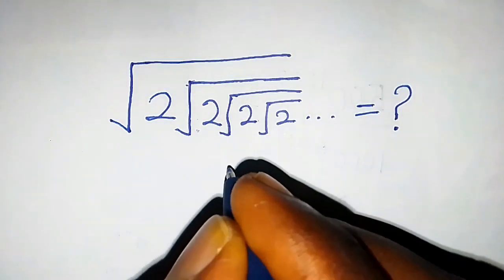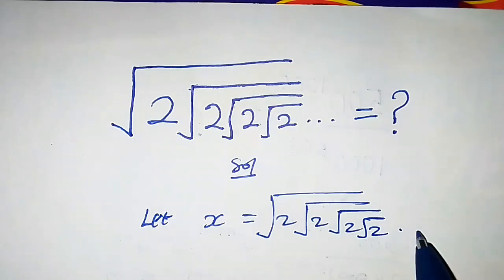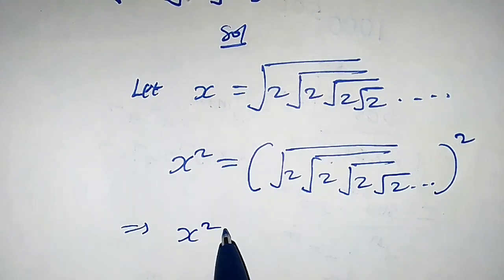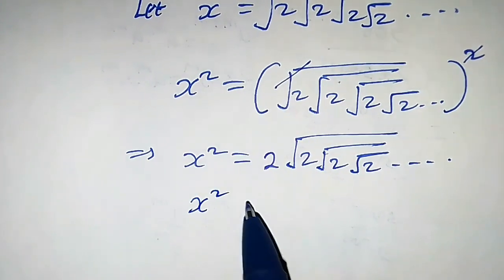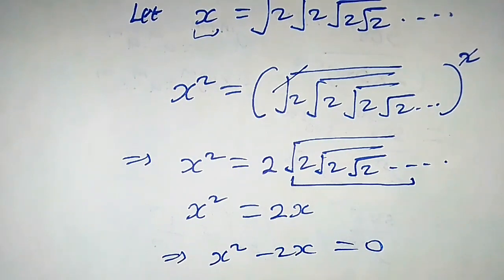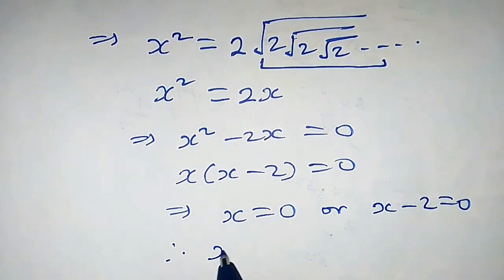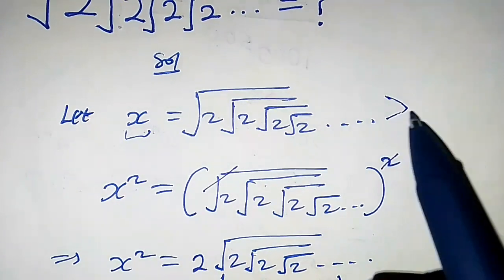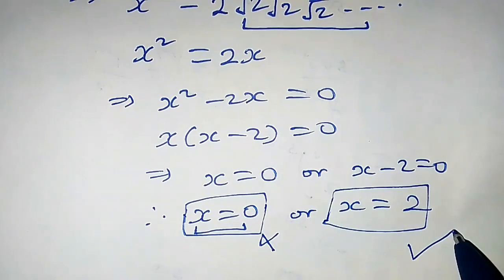Solving embedded roots | Math Olympiad Question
In this video you will learn how to solve an embedded roots olympiad math question